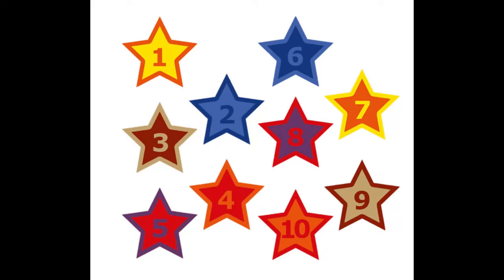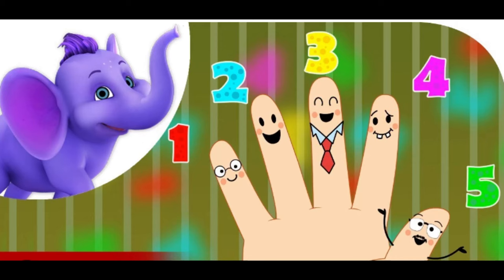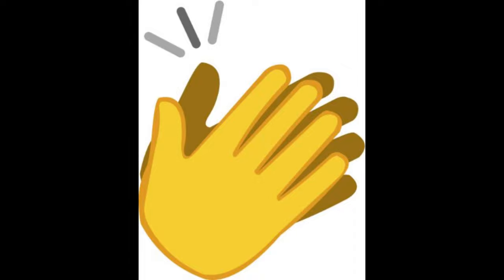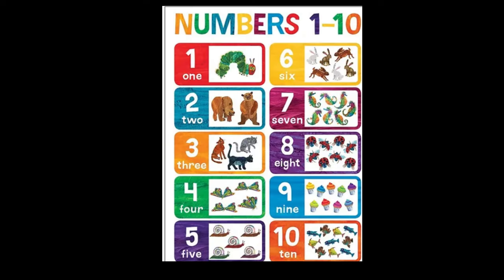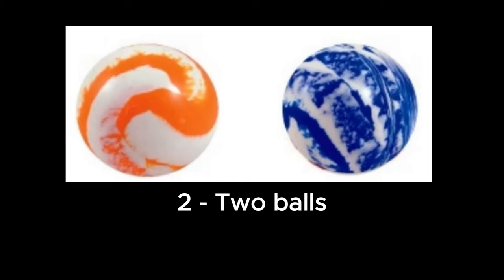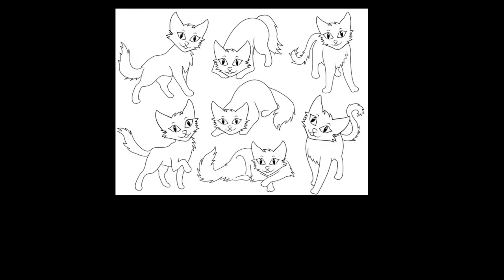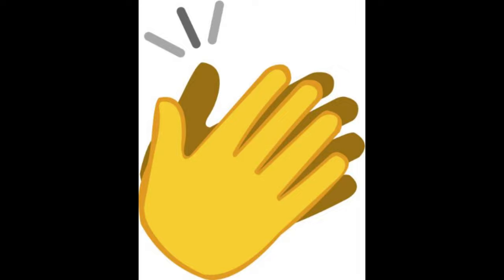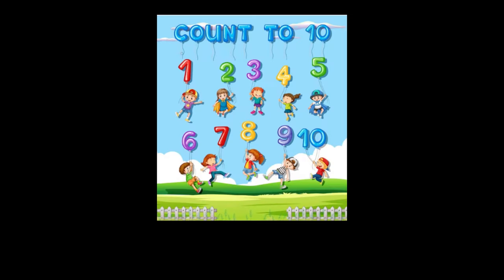Números del 1 al 10 en inglés con ejercicios fáciles y divertidos👶👧🧒👦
Aprendamos los números en inglés del 1 al 10 con DIVERSIÓN y FACILIDAD👶👧🧒👦